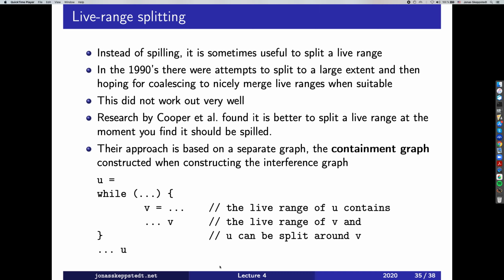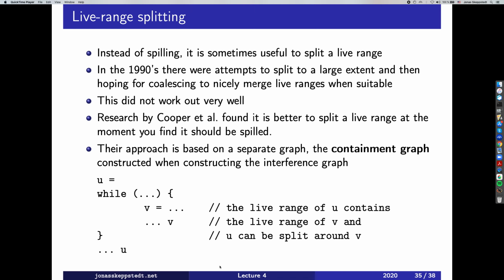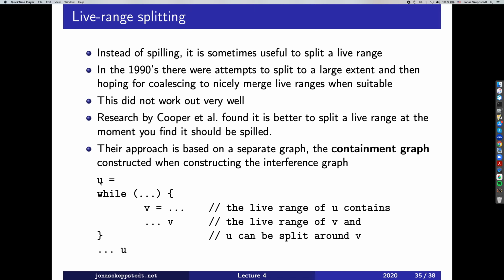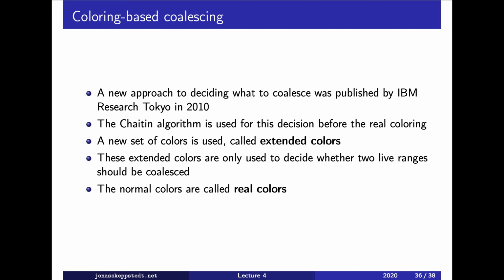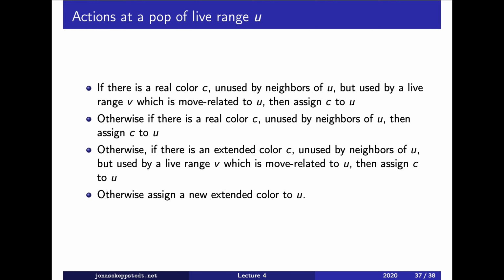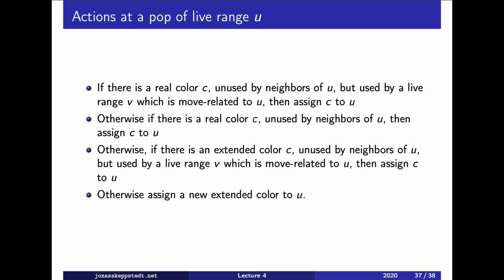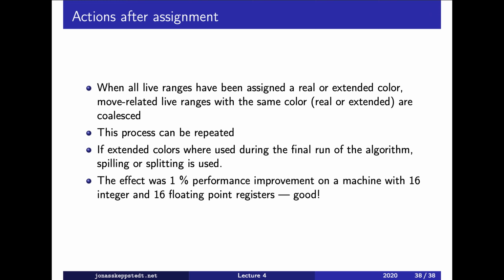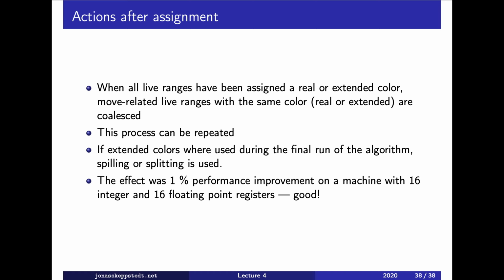F04 / 11: Coalesciing with extended colors (level 5)